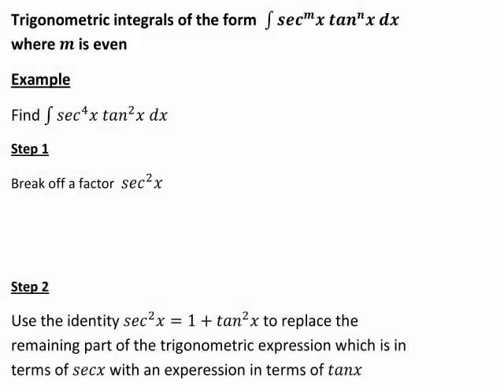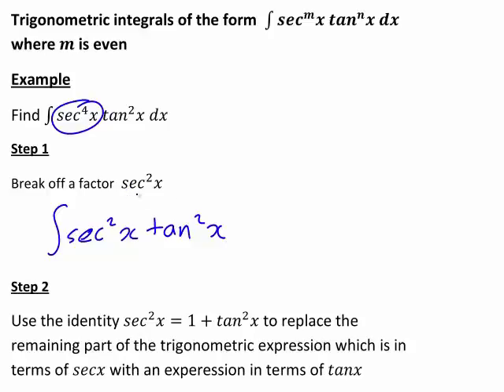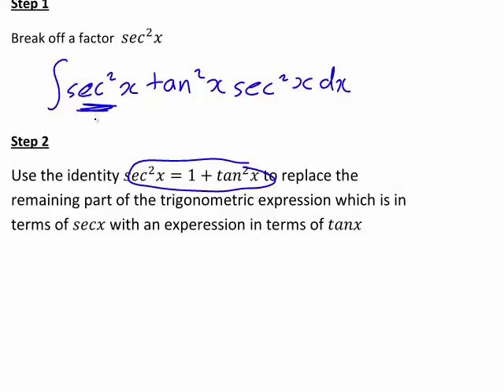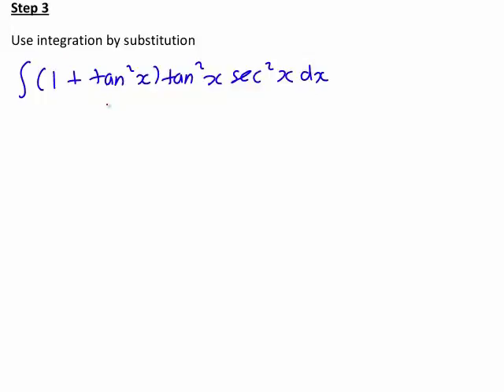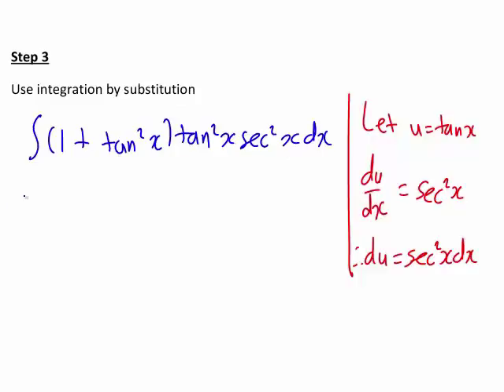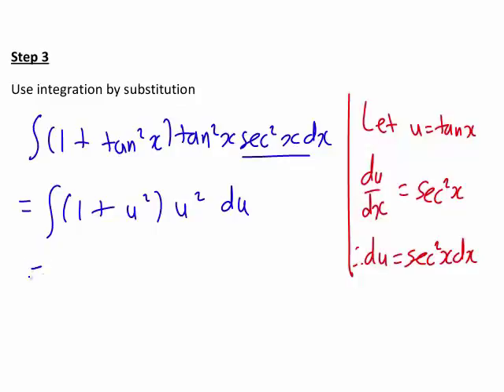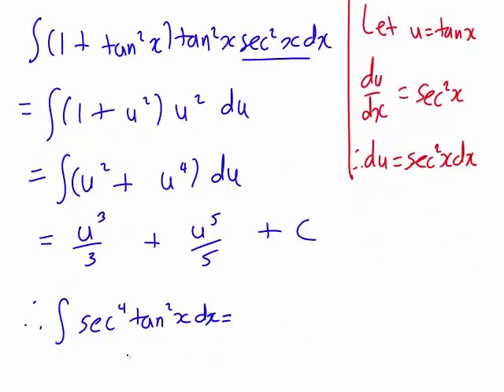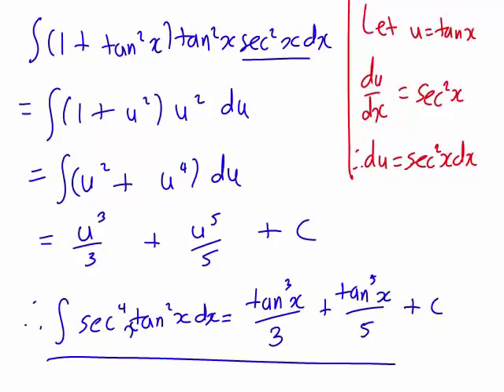Integrals with even power of secx and any power of tan x (MathsCasts)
An example of integrating a function that is a product of an even power of sec x and a power of tanx